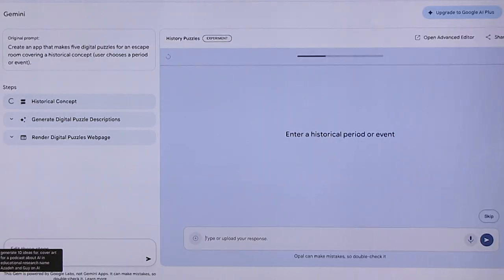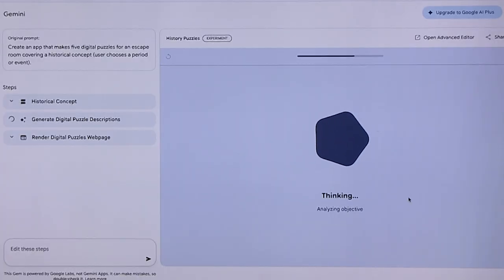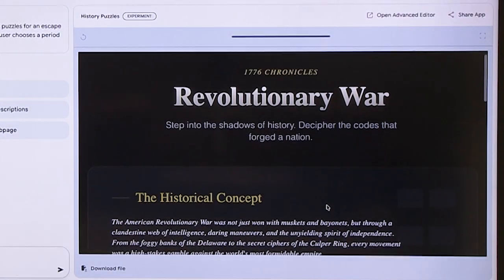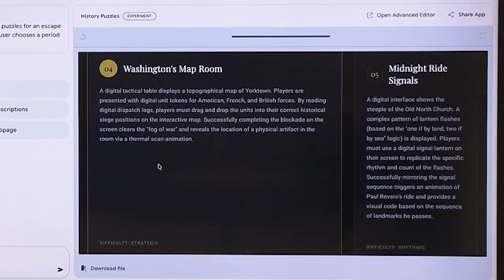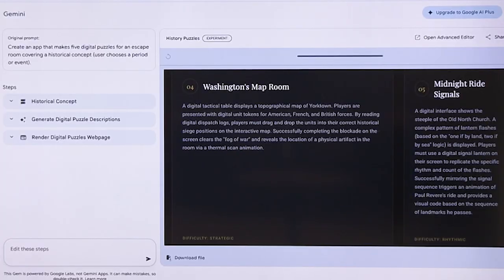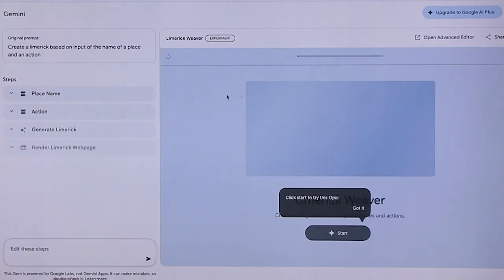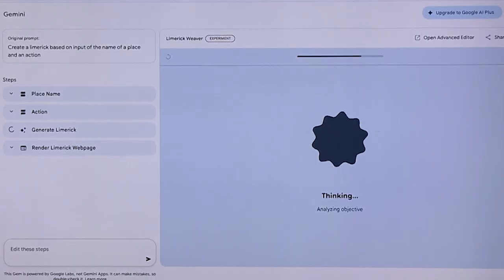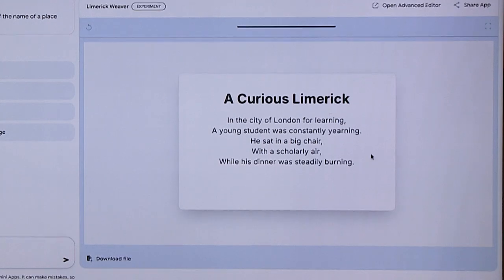Tech EDGE, AI in the Classroom: Gemini Gems - Escape Rooms, Gemini Labs and a Limerick Generator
Guy demonstrates a digital escape room and a limerick generator he built using Gemini Gems, which he keeps in Gemini’s Lab. University of Nebraska-Lincoln (UNL) | College of Education and Human Sciences (CEHS) | Department of Teaching, Learning and Teacher Education (TLTE)